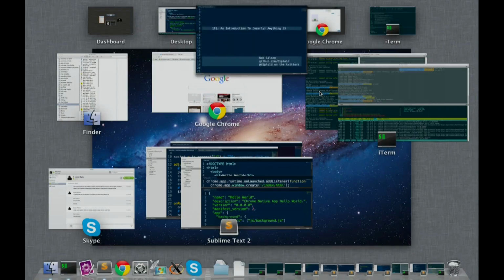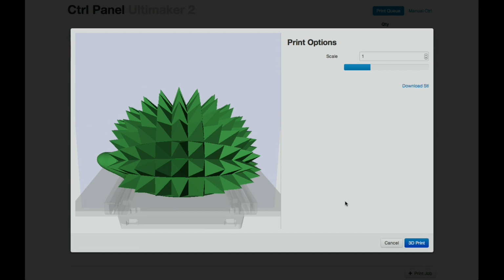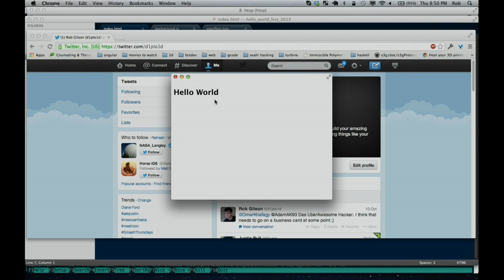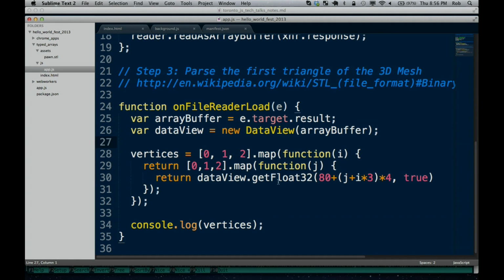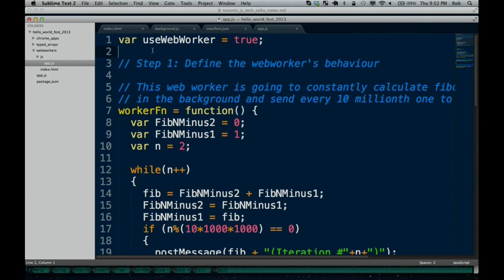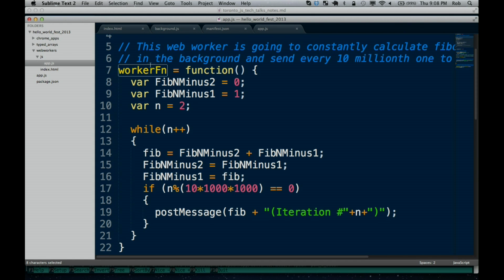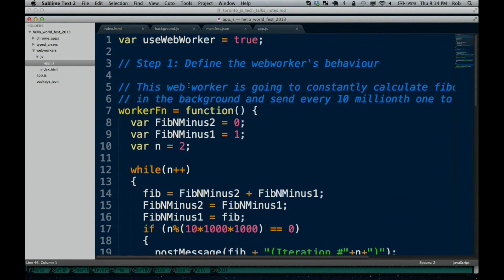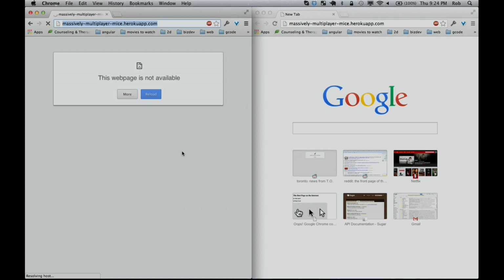Rob Gilson - 101: An Introduction To (nearly) Anything JS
Through a series of crash course introductions this talk follows the journey of one developer as he attempts the supposedly simple plan of building a network protocol for 3D printers and manages to use almost every technology under the sun in the process. Technologies covered will include web workers, chrome apps, typed arrays, the HTML5 file system API and web sockets w/ nodeJS. Rob Gilson is a former Senior Instructor at BitMaker Labs, a YCombinator Alumni and an evangelist of all things bleeding edge.